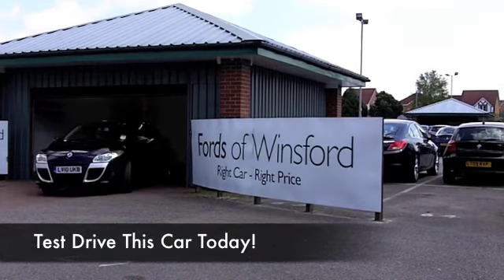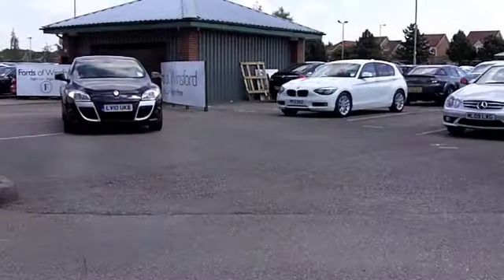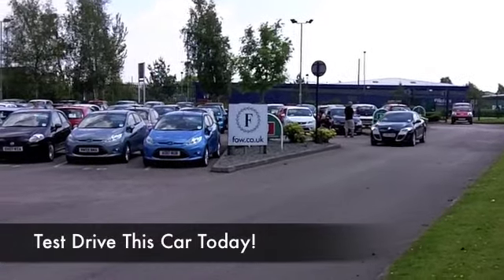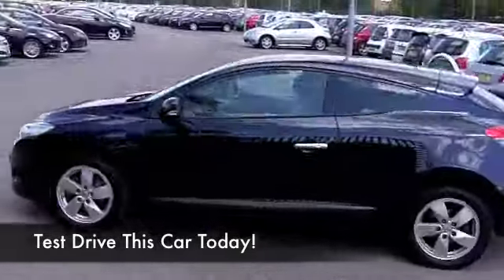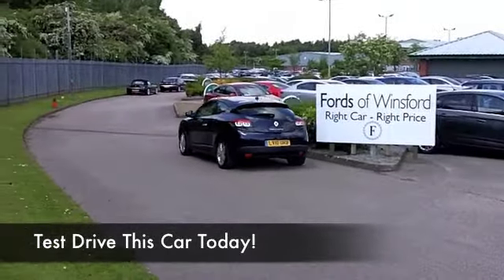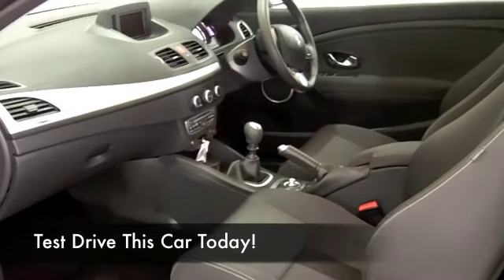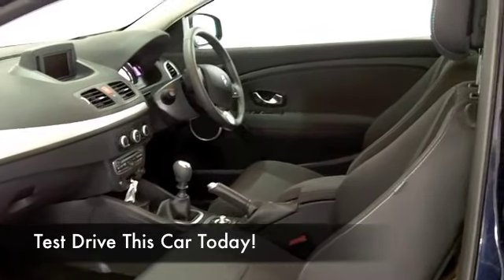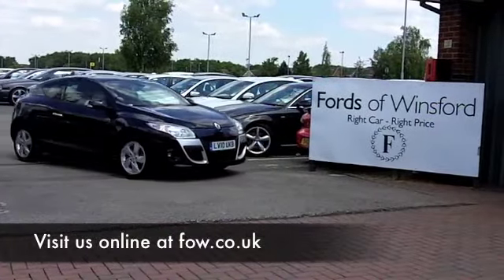RENAULT MEGANE DIESEL COUPE (2010) 1.5 DCI 106 DYNAMIQUE TOMTOM 3DR - LV10UKB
DETAILS:
First registered: 30/04/2010
Current mileage: 31300
Registration: LV10UKB
Colour: BLUE

FEATURES:
front electric windows, remote central locking, cloth interior, all round airbags, air conditioning, pas, abs, alloy wheels, metallic paint, cd, traction control, satellite navigation, parcel shelf present, hand book present, cruise contro

This used car is for sale at Fords of Winsford Car Supermarket in Cheshire, UK